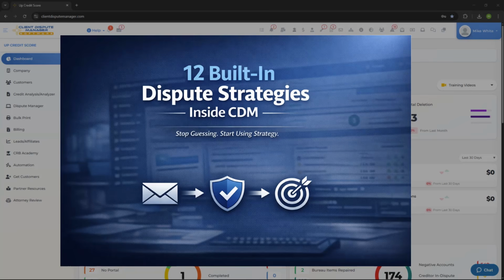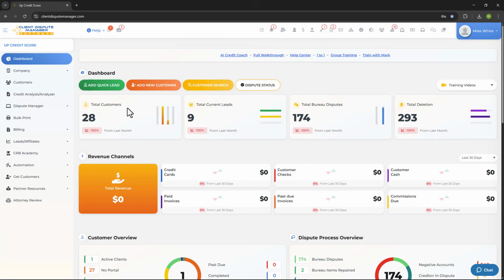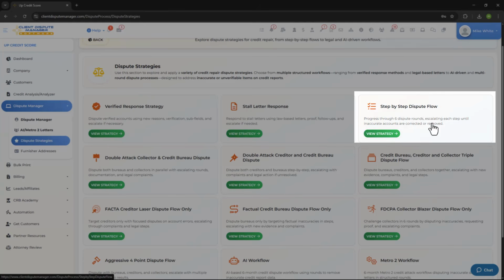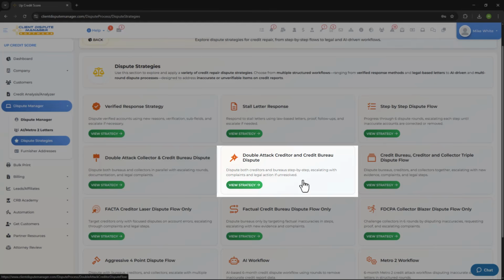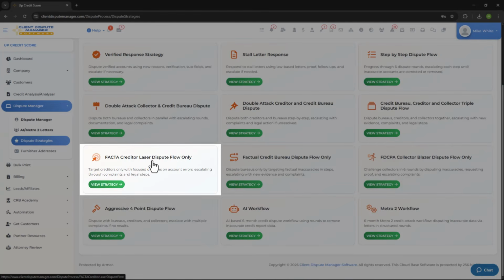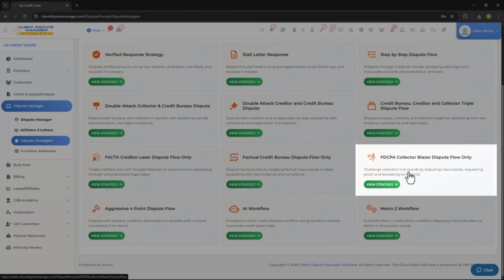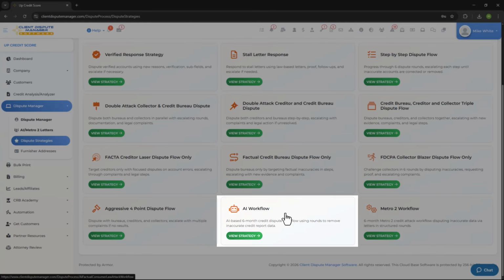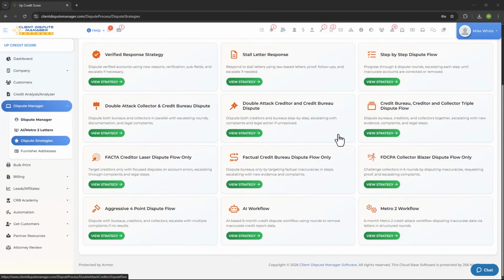12 Built-In Dispute Letter Flows That Professionals Use(2026)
Dispute Letters:👉 Get Your FREE Training by visiting the link below and be a CDM Credit Boss.

Business owners, if you're sending dispute letters without a clear system behind them, this video is for you.

I break down the 12 built-in strategies inside Client Dispute Manager and show you how to structure your dispute letters in a more organized and consistent way. Instead of repeating the same approach every time, you’ll see how to apply different methods depending on the situation.

This training focuses on processes, workflows, and managing dispute letters with greater control and clarity. If you want to improve how your dispute letters are created, tracked, and delivered inside your business, watch this full breakdown.